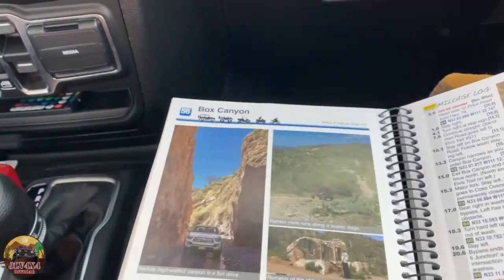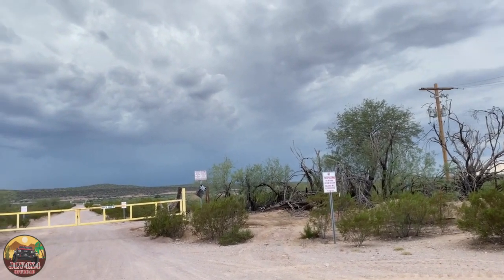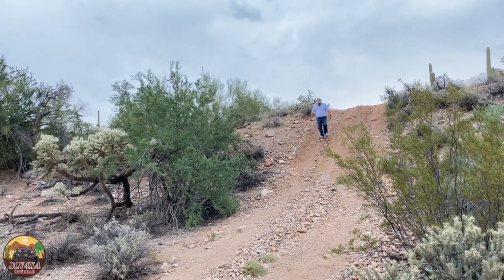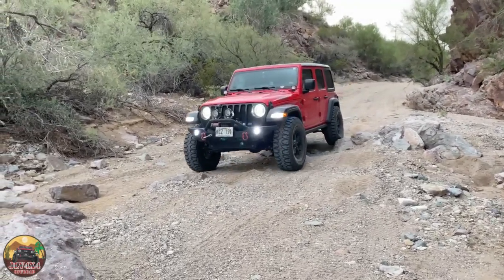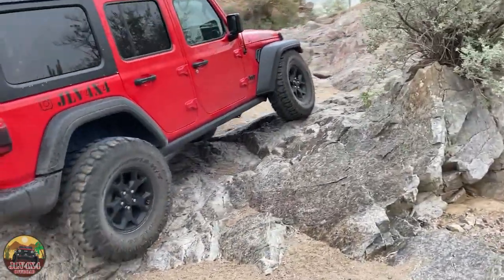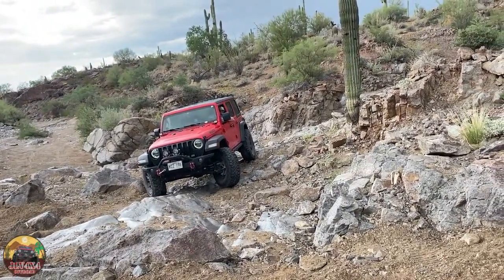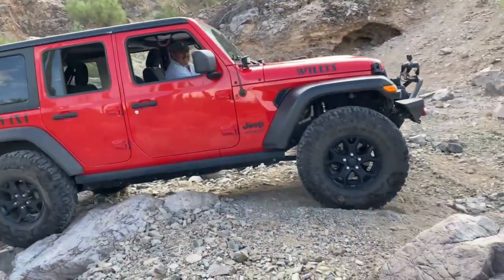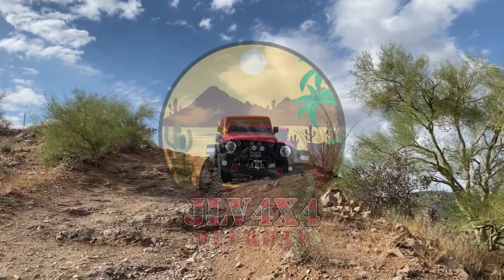Taking my Jeep Willys to Elvis Trail (Box Canyon AZ) - Part 1 -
Awesome wheeling spot that we've been wanting to go for a while! Finally the rainy season is over or so we thought!